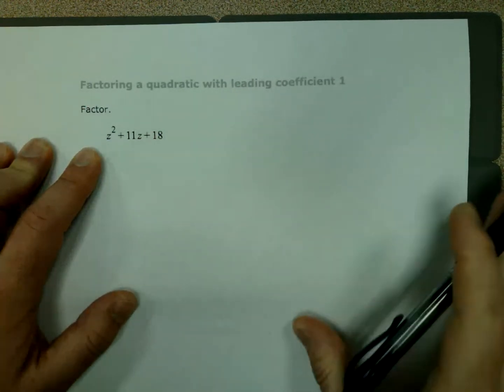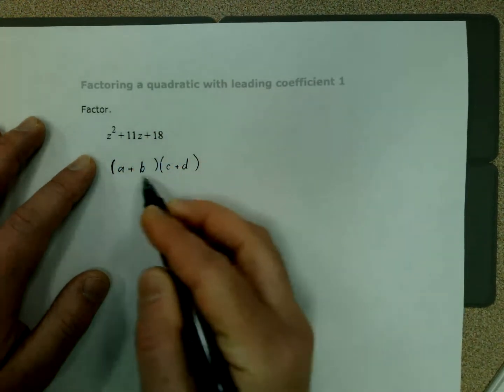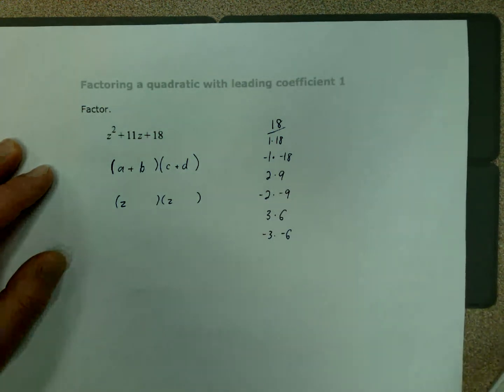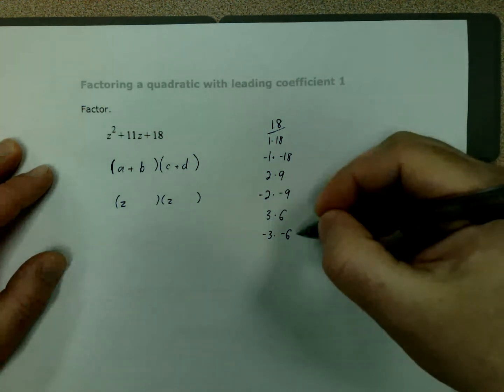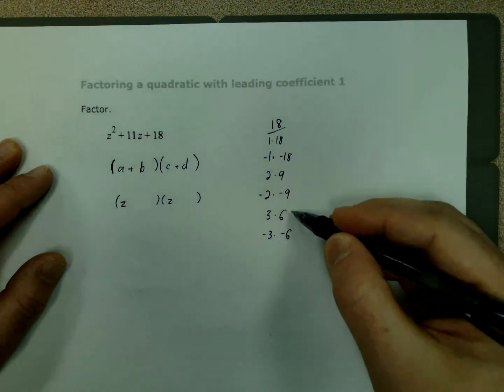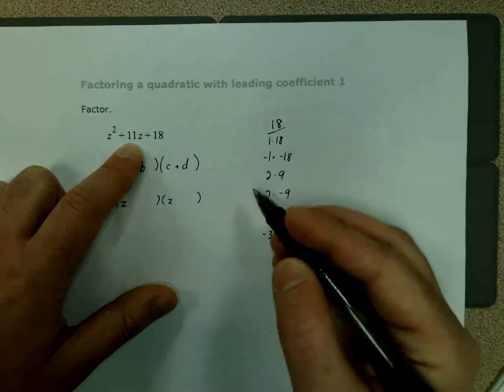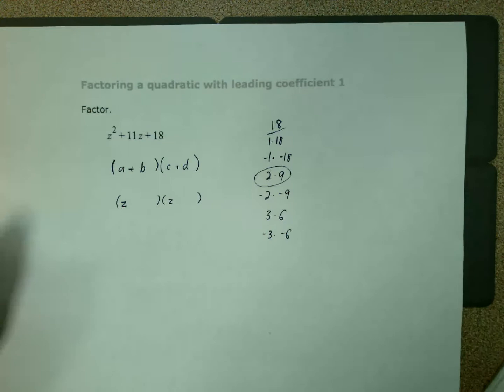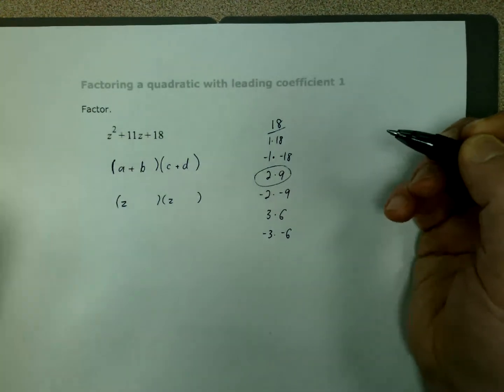Algebra 1 - Factoring a quadratic with leading coefficient 1